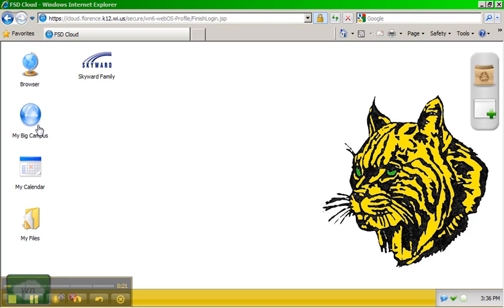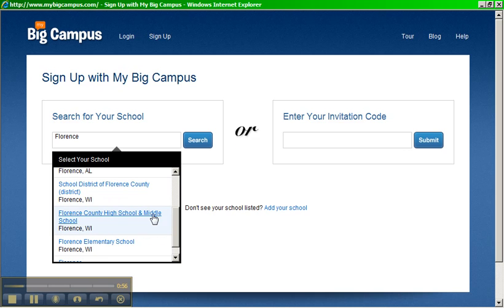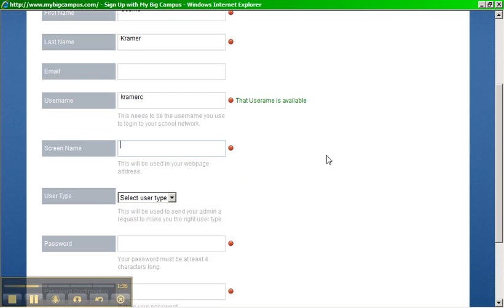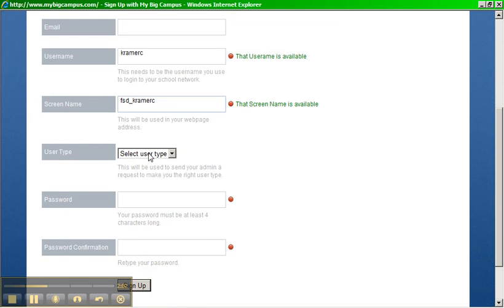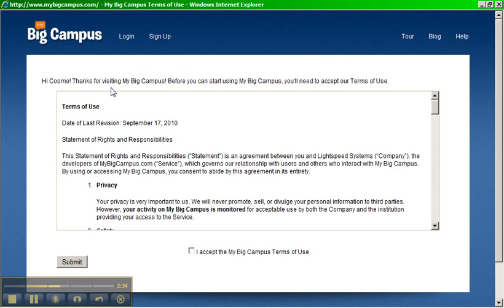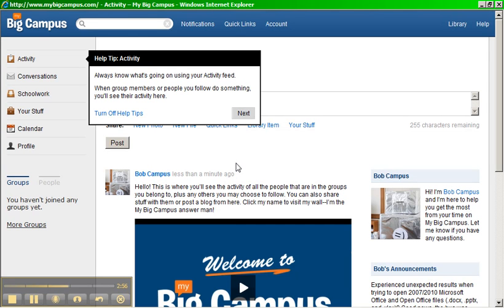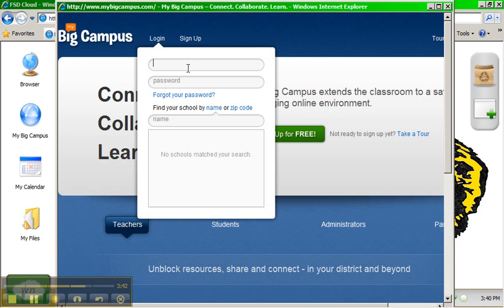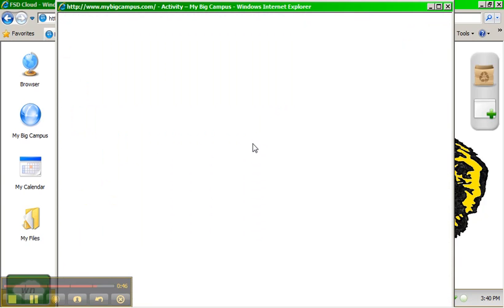Intro to My Big Campus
How to create an account on My Big Campus.